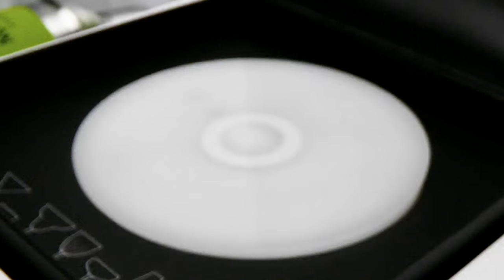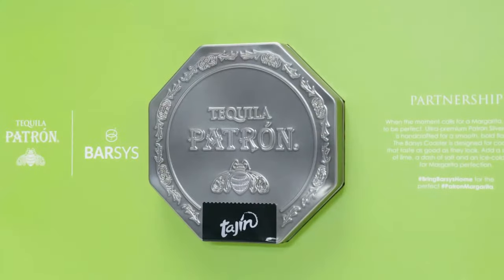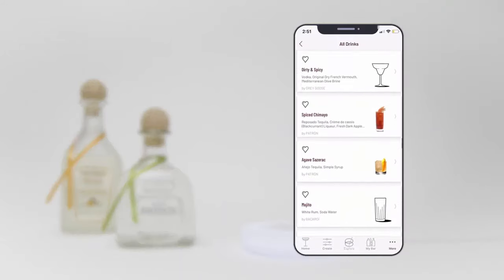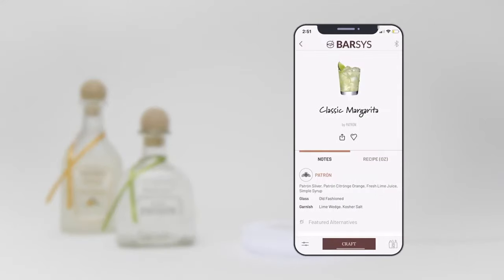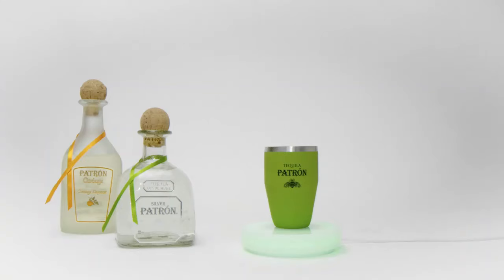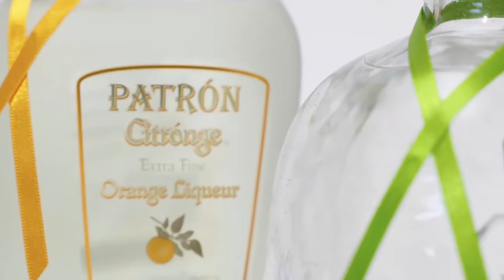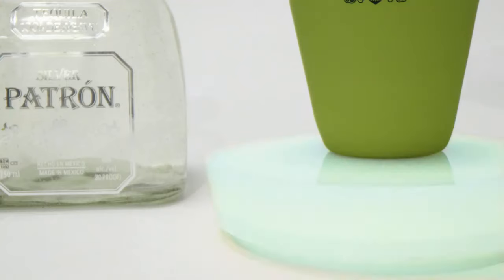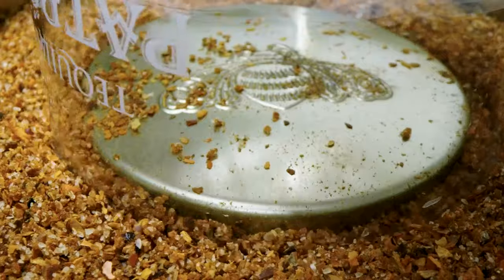Barsys Smart Coaster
Check out PATRON Perfect Margarita Coaster by Barsys!

The limited-edition kit comes fully equipped with the Barsys Coaster, two PATRÓN rocks glasses, a PATRÓN branded salt rimmer, lime squeezer, and shaker, providing users all the tools needed to craft the Perfect Margarita and a variety of other delicious, versatile and simple cocktails at-home. A bottle of PATRÓN tequila is not included in the kit and will need to be purchased separately

THE PERFECT WAY TO ENJOY PATRÓN IS RESPONSIBLY. PATRÓN, TEQUILA PATRÓN LOGO AND PATRÓN BEE LOGO ARE TRADEMARKS.